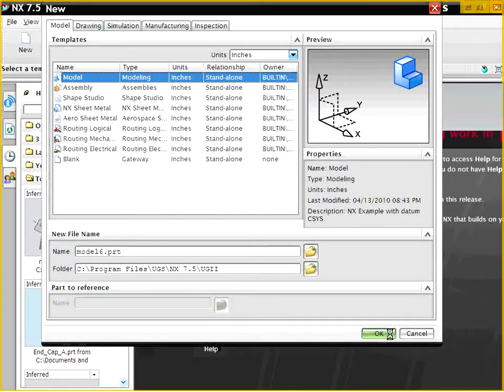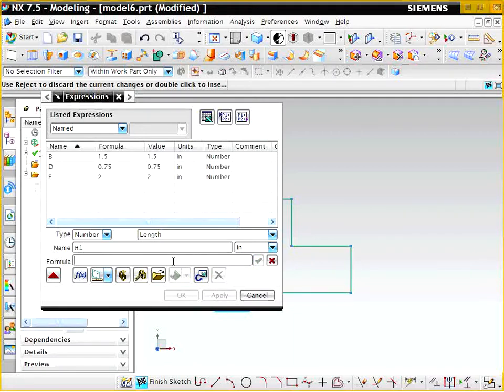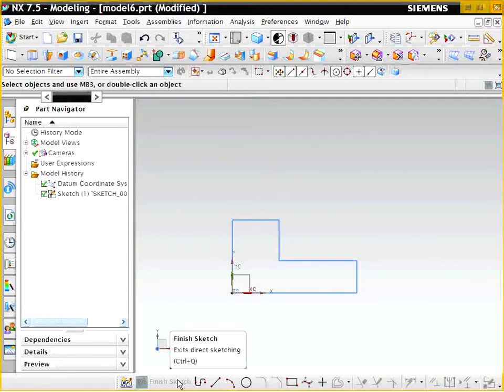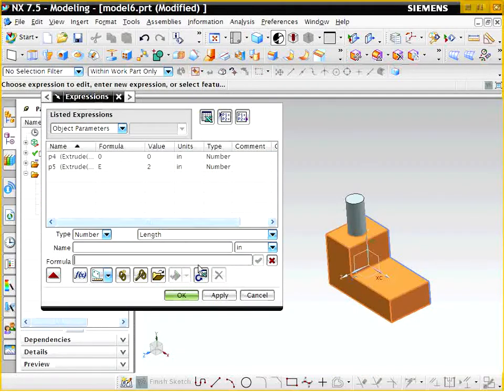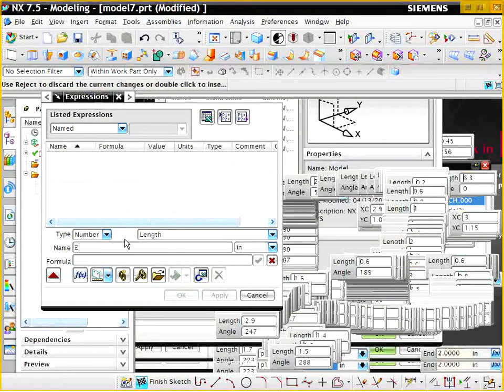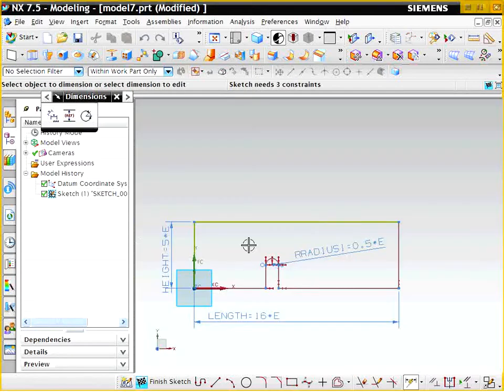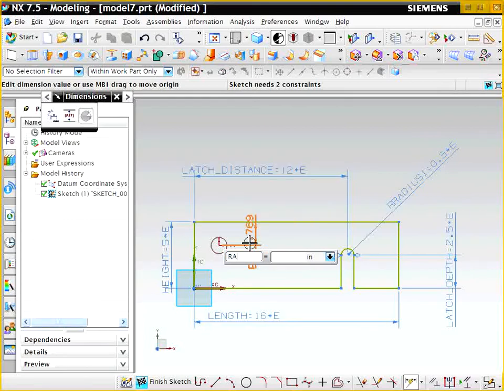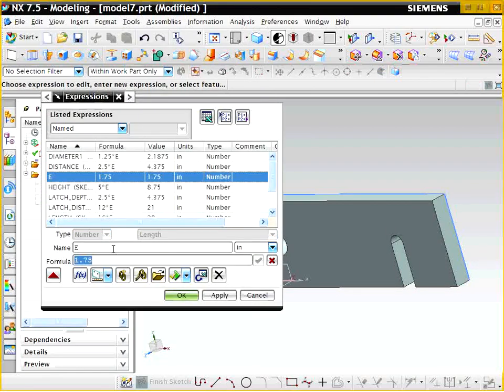Engineering Graphics and Design 1305 (Lecture 25)